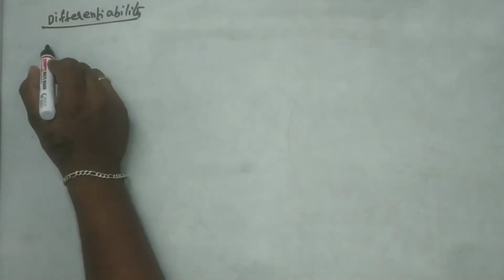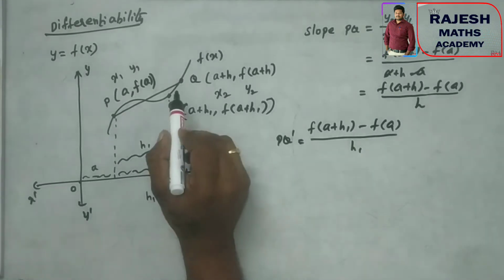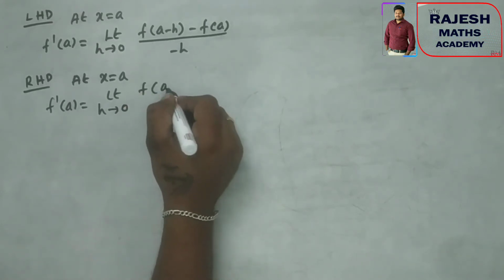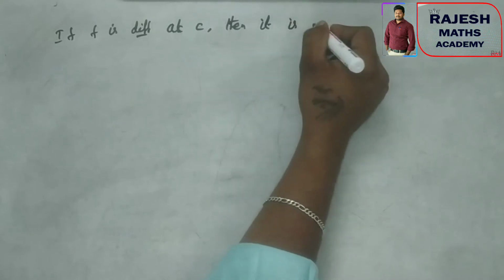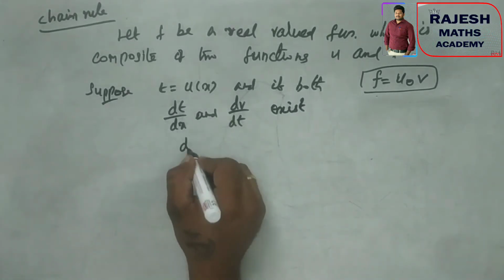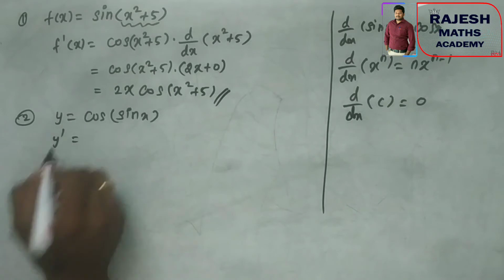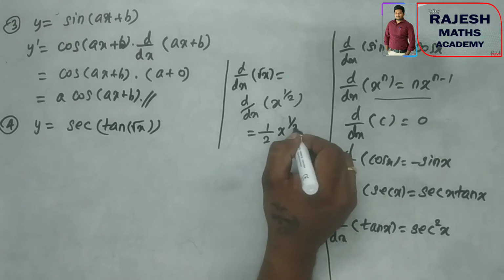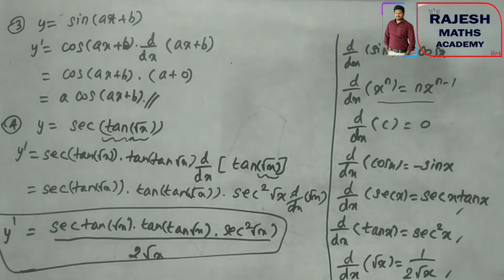Class 12 CBSE- Chap- 5 Part 13 ( Differentiability Introduction and Ex- 5.2- Q.No 1 to 4 )